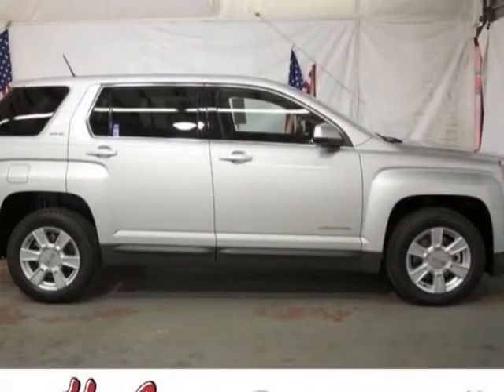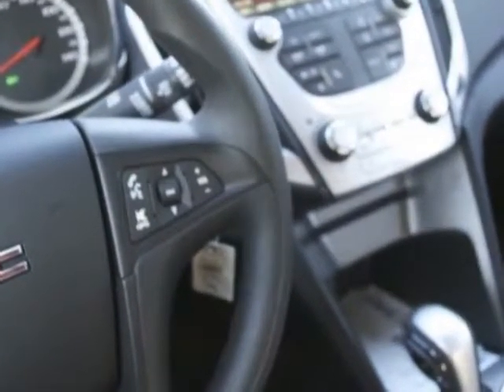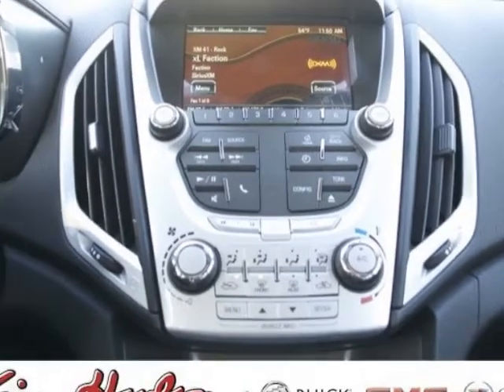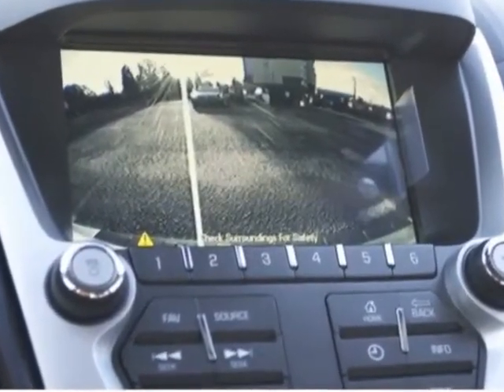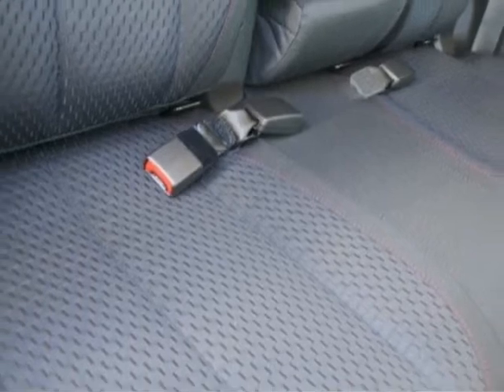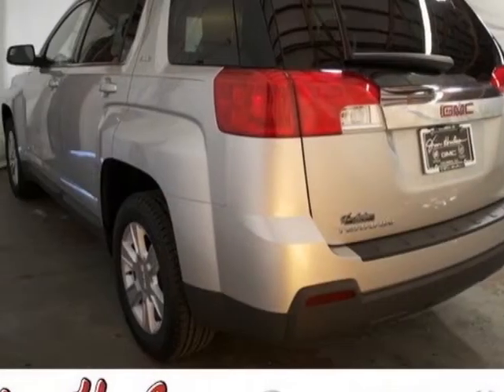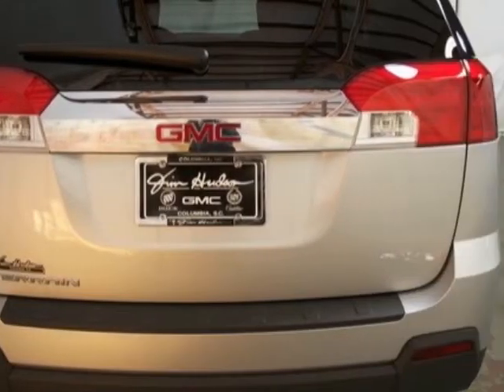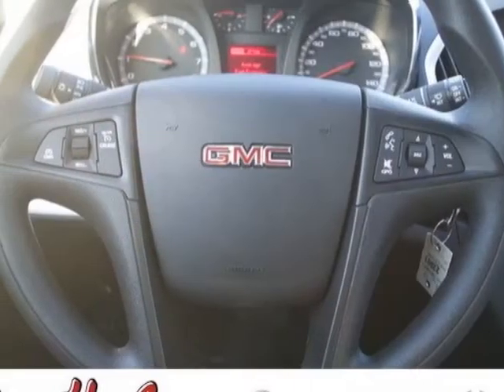2013 GMC Terrain FWD 4dr SLE w/SLE-1 SUV - Columbia, SC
Jim Hudson Buick GMC Cadillac, Columbia, SC - Chrome Appearance Pkg, 32 MPG, Color Touch Radio, USB, Rear Camera, Alloys, More